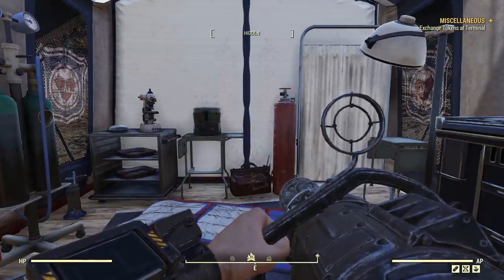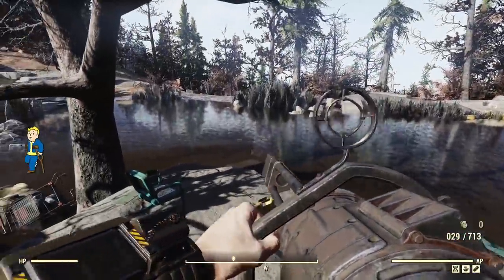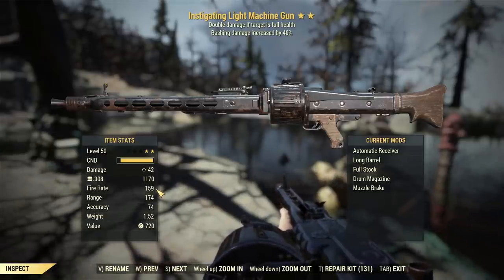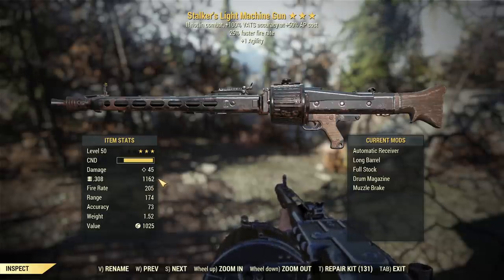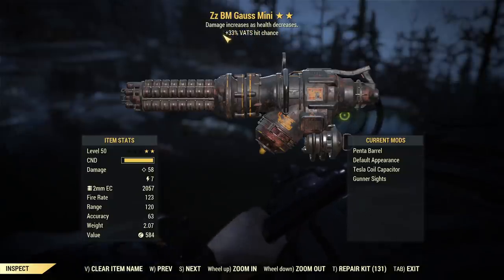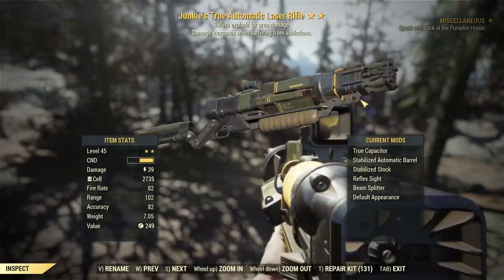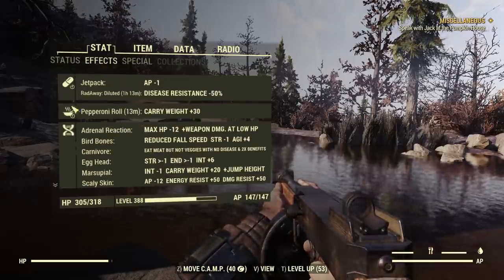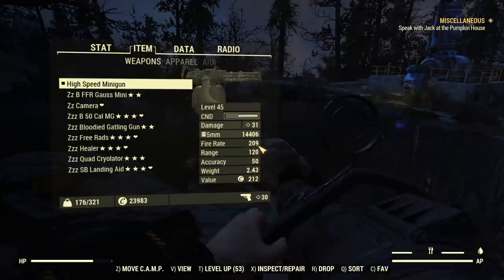Fallout 76 Wastelanders: The Most OP Legendary Weapons